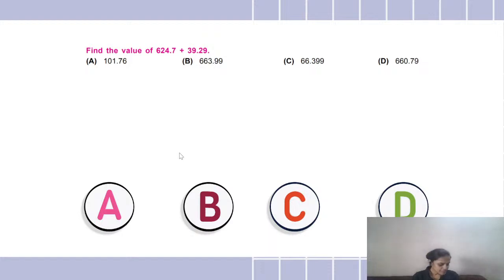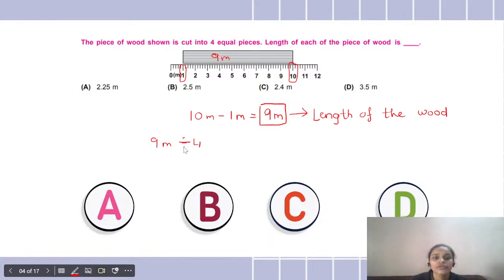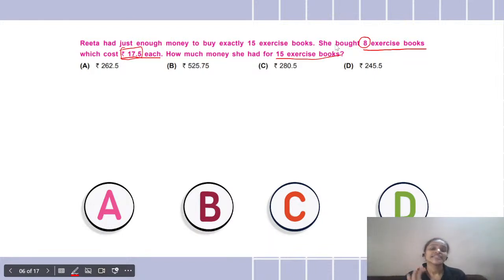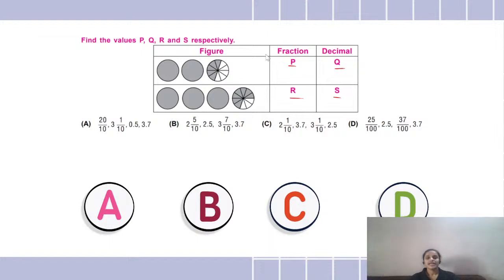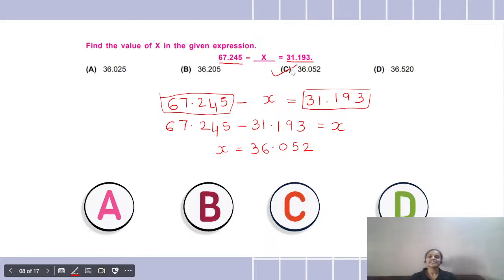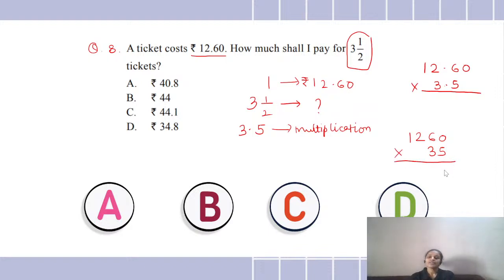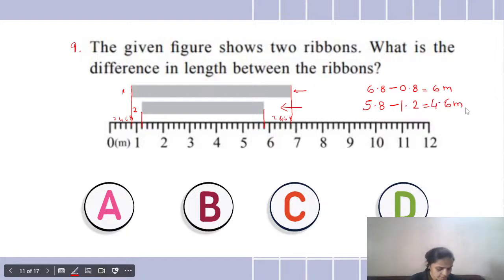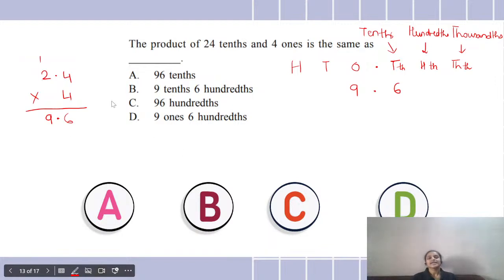Decimals for Grades 5-6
Here's what you can expect:

1. Live Demonstrations: Watch as we solve arithmetic problems in real-time, demonstrating various techniques and strategies.
2. Interactive Q&A: Ask your burning arithmetic questions and get answers during the stream.
3. Games and Challenges: Participate in exciting arithmetic games and challenges to test your skills.
4. Tips and Tricks: Learn useful tips and tricks to solve arithmetic problems quickly and accurately.
Practice App:
To get FREE study material download our ME AND MATH PRACTICE APP:
(For Android):